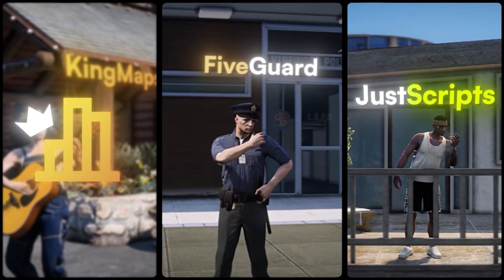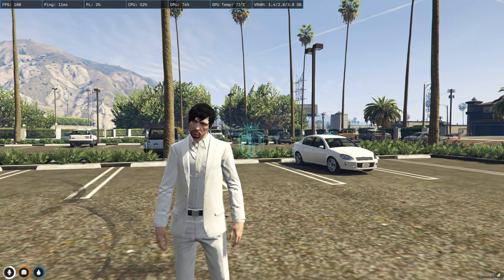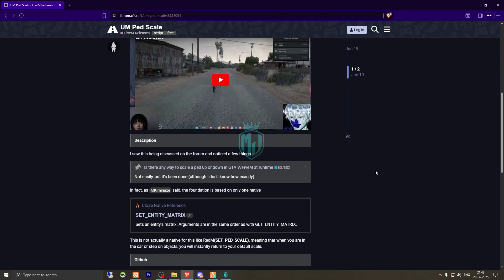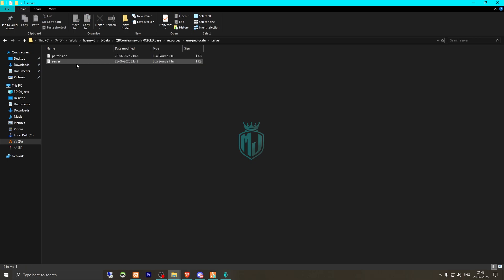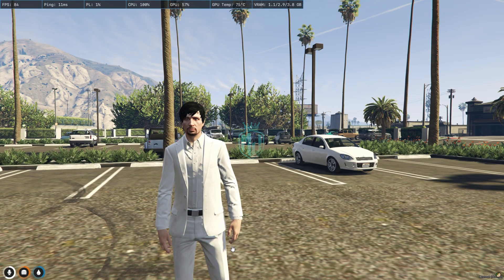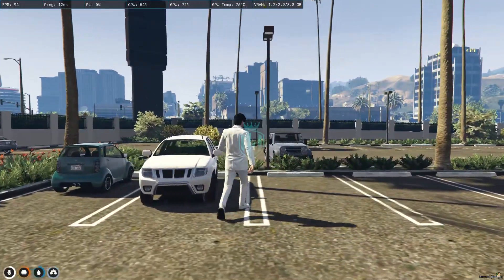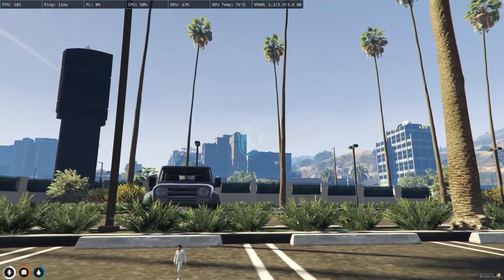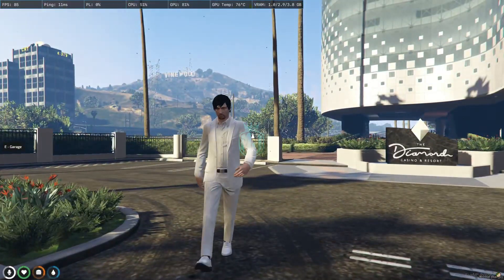[FREE] 📏 Ped Scale Script – Change Player Size in RP! | MJ DEVELOPMENT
Credit @uyuyorumstore

### 💻 My Setup